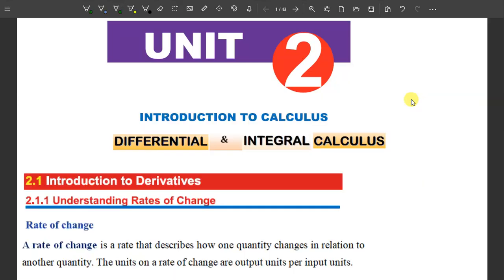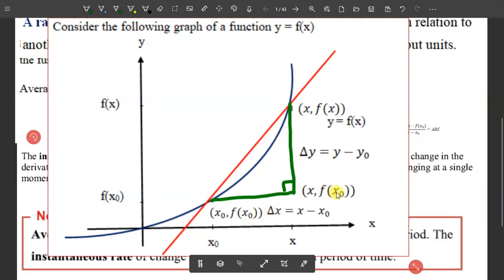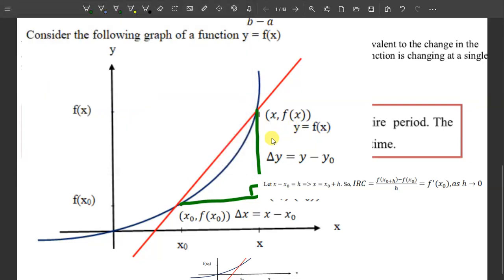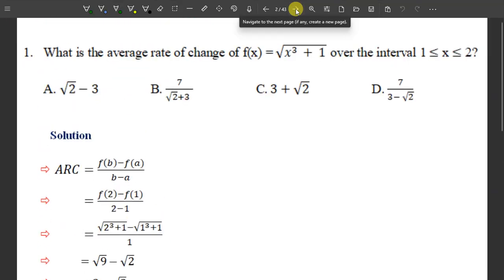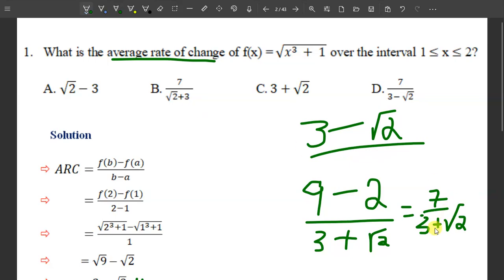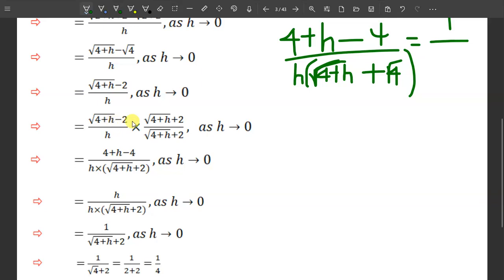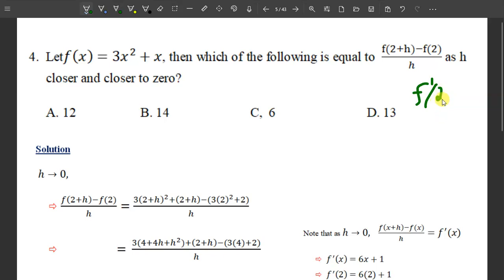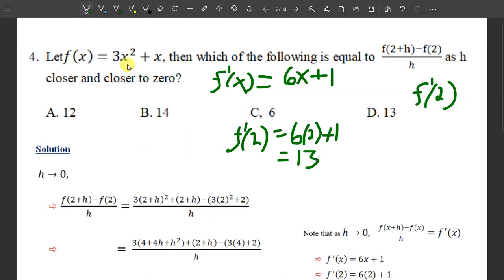Grade 12 Math Entrance Exam in English Calculus part 10